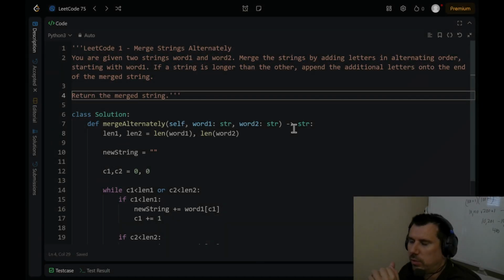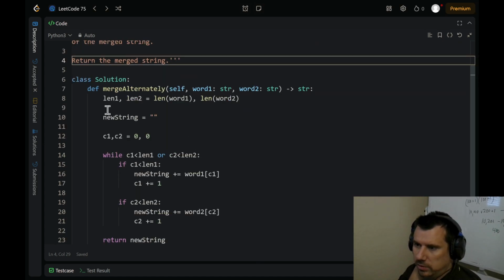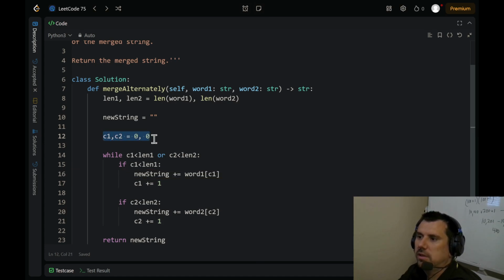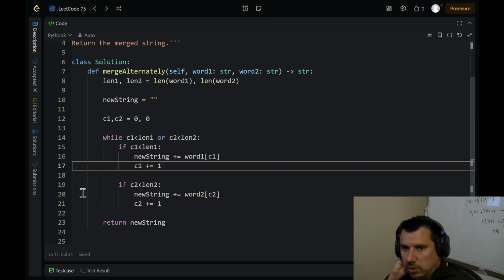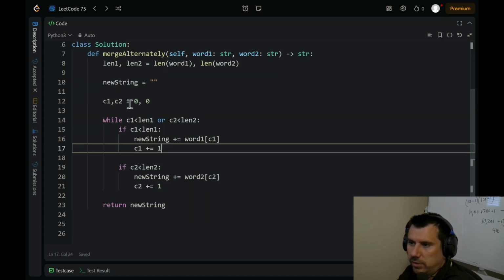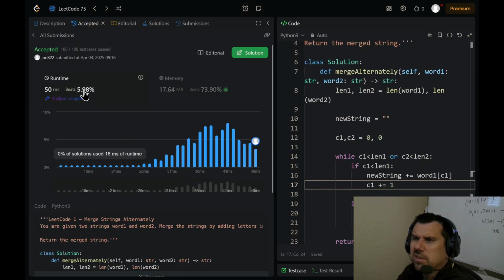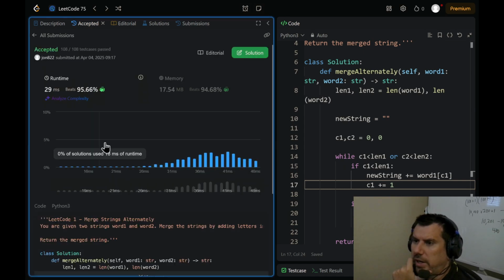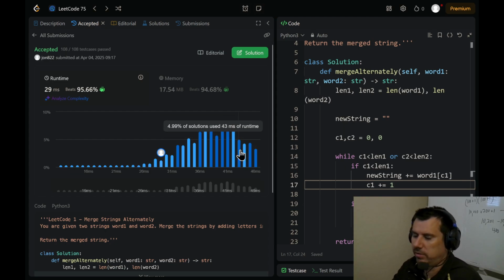LeetCode 1768 - Merge Strings Alternately - Computer Programming Help